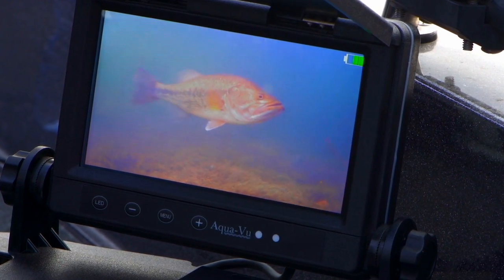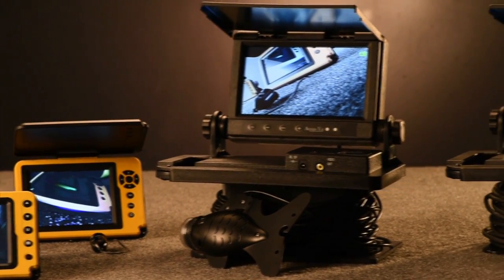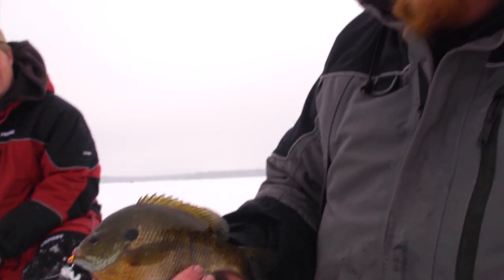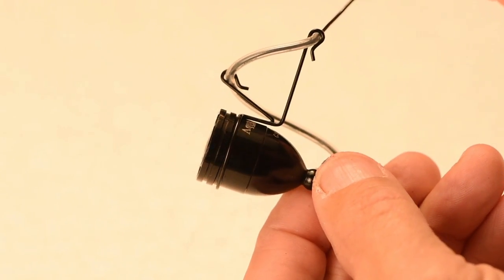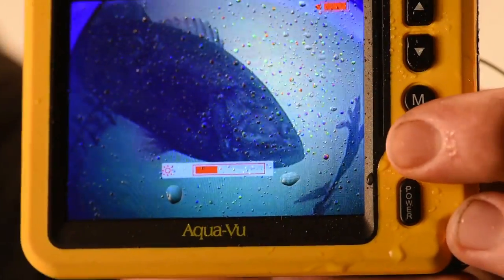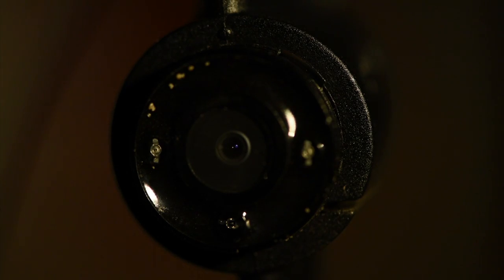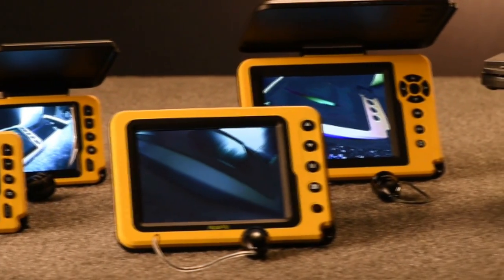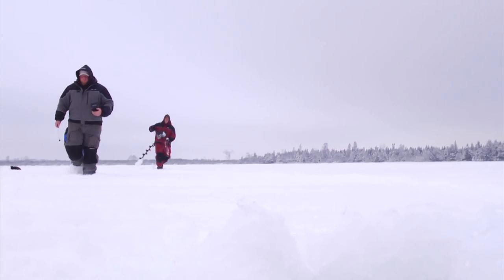AV Micro II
Aqua-Vu AV Micro II